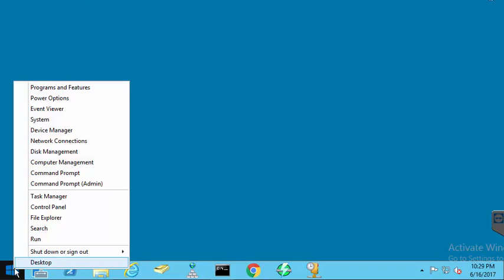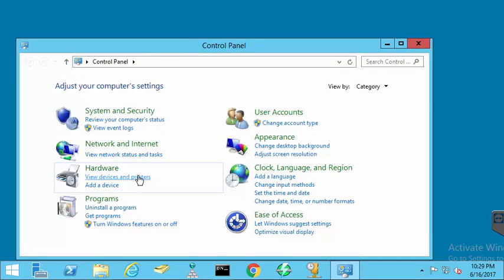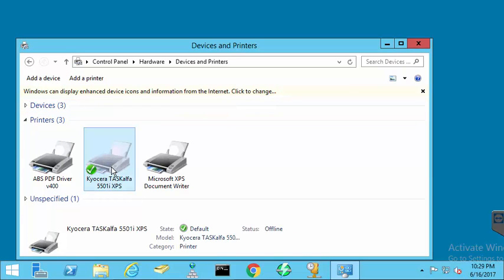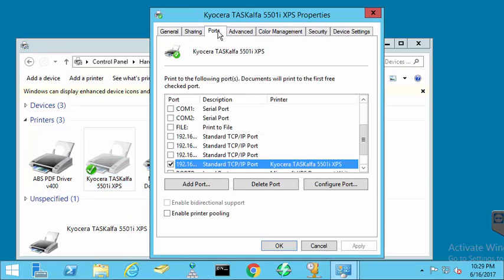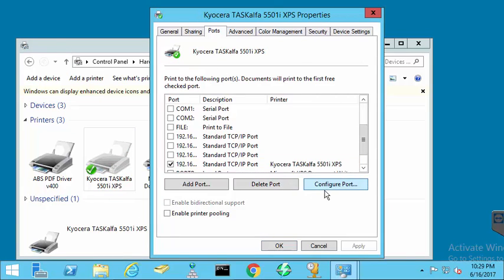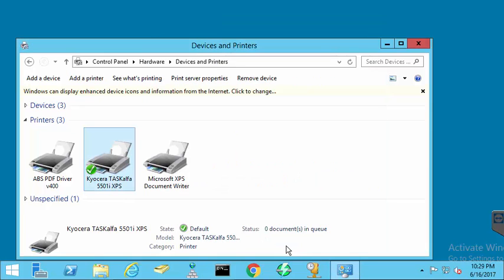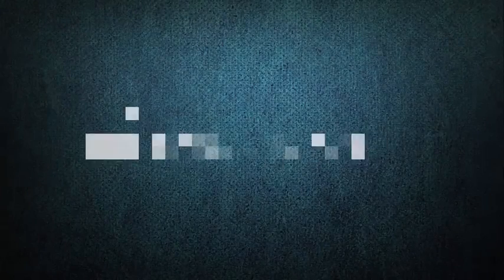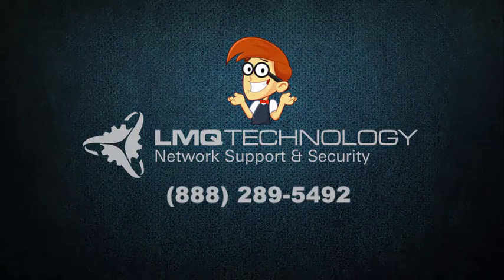Printer keep showing offline?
In this video we will show you how to fix a common issue whereby networked printers may show offline from Windows 8.1, Windows 10, and Windows 2012 devices.